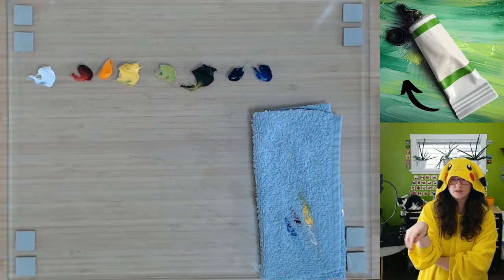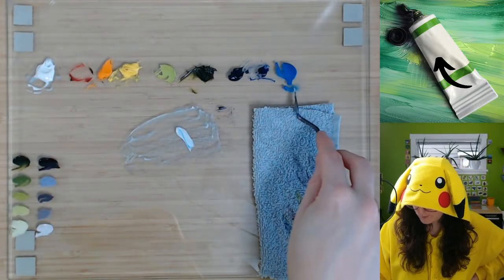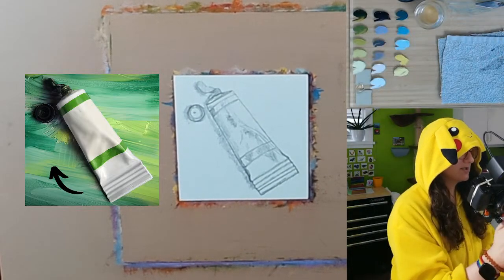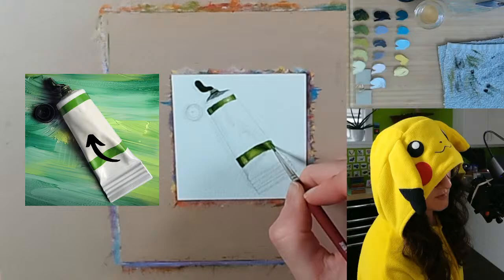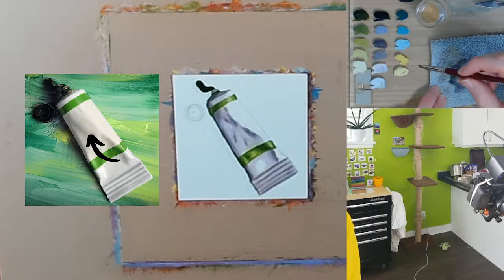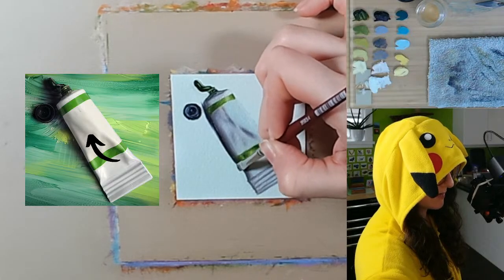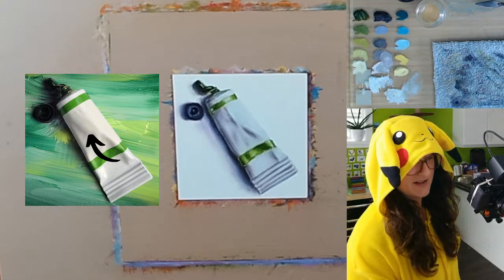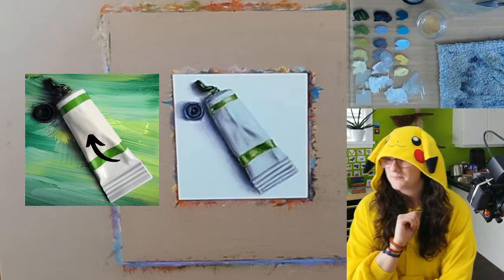Green Paint Tube Painting Tutorial | Mini Paint Challenge | Week 7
Welcome to the 7th week of the mini paint challenge!

Today's subject is this cute green paint tube still life.

I'll be going over colour mixing, how to start, and how to finish this painting. You're welcome to join me live or catch it afterwards as a video-on-demand.

The base colours for colour mixing are:
- titanium white
- alazarin crimson
- cadmium orange
- cadmium yellow
- cadmium green
- sap green
- phthalo turqouise
- ultramarine blue

More details about the challenge below:
Mini Paint Challenge
"Shrink the canvas, expand your imagination."
Here's how to join in ⤵️
Every Wednesday at 10am PST I'm going to go live on my YouTube channel. I'll walk you through the supplies I'm using, colour mixing and of course my painting process.

I will post a reference photo on the day before (Tuesday 10am PST) for you to get a little sketch done before hand. Then we'll paint together! 🎨💞

Checklist:
⭐ Do a rough sketch of the reference photo beforehand.
⭐ Gather your paint supplies. (Oil, Acrylic, Watercolour, Digital, Paint Sticks…)
⭐ Join the YouTube live stream or paint on your own time.
⭐ Post your painting on Instagram or Facebook
⭐ Use the hashtag
⭐ Tag me @meganjosolart so I can show your art some love!

I will be painting all these prompts in oil paint but feel free to use any medium of your choice. You could also just come say hi or ask any questions on the LIVE streams too.

Here's a list of some of the painting supplies that I use:
- Gamblin Oil Colours
- Arches Oil Painting Paper
- Gamblin Refined Linseed Oil & Solvent Free Gel (for medium)
- Earth Paint Natural Varnish
- Windsor & Newton Artists' Oil Synthetic Hog Brushes
- Princeton Imperial & Velvetouch Brushes (synthetic fibers)
- Cotton & Linen Blend Canvas (I stretch them on homemade pine frames)
- Opus Wood Italian Made Palette Knives
- Faber-Castell Knetradeier Gummi Art Eraser
- Staedtler Sketching Pencils
- My Glass Palette is an old shelf & an Opus Glass Palette

Here's a list of some of the drawing supplies that I use:
- Faber-Castell Knetradiergummi Art Eraser
- Faber-Castell Sharpener & Black Eraser
- Staedtler Sketching Pencils

Filming/ Video Editing Gear:
- Camera Sony A6400
- Sony 16-50mm Lense w/ Optical Steady Shot
- Adobe Lightroom & Photoshop for photo editing
- Paint.net for graphics